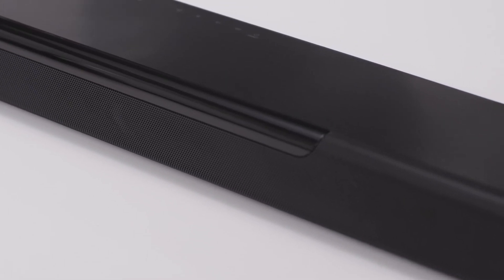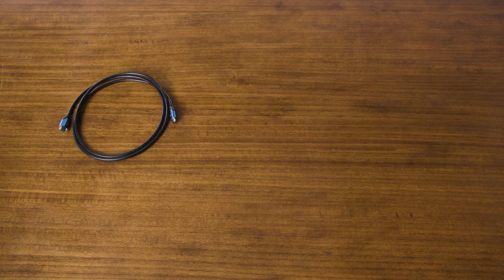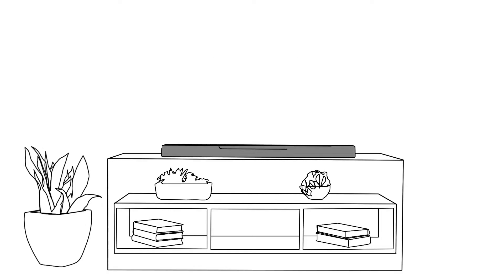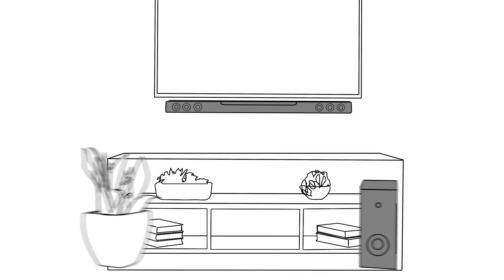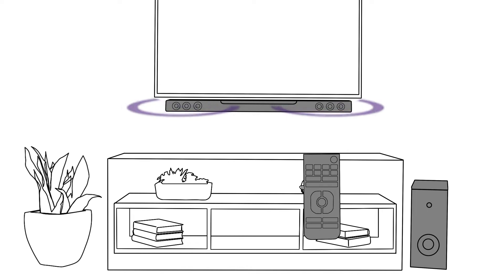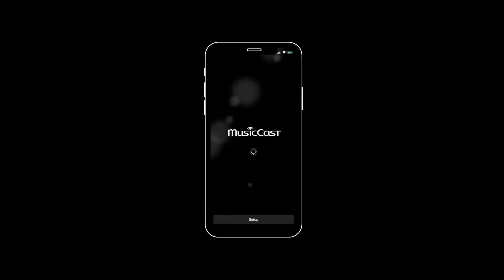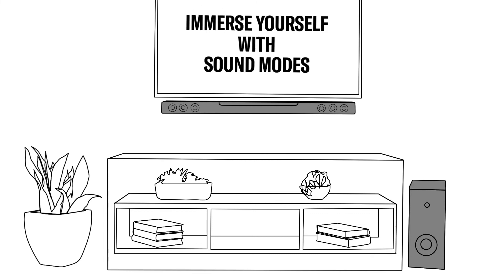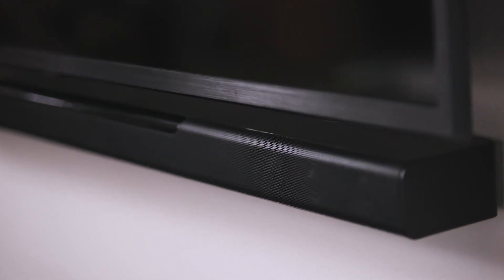How to Set Up Yamaha MusicCast Sound Bar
Learn how to set up your Yamaha MusicCast sound bar in a few simple steps. We’ll take you through everything from how to mount your sound bar to connecting to MusicCast through your Wi-Fi network and more.